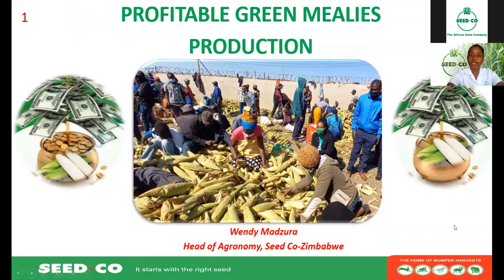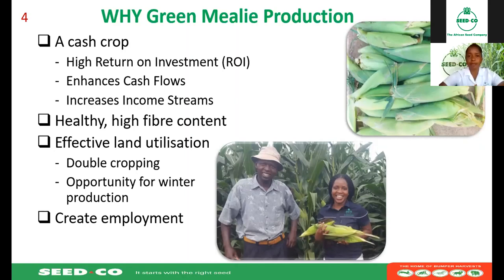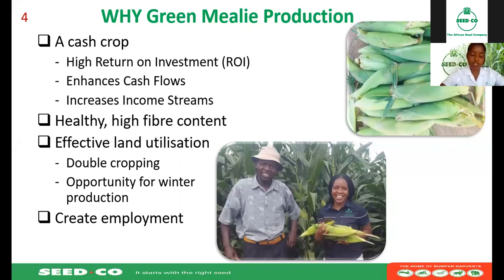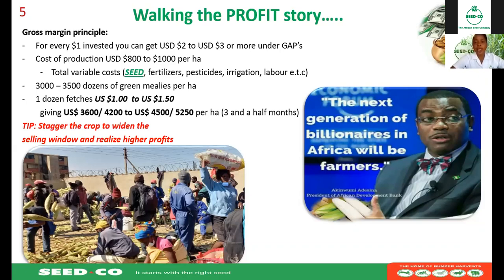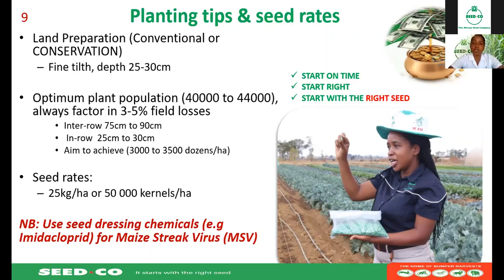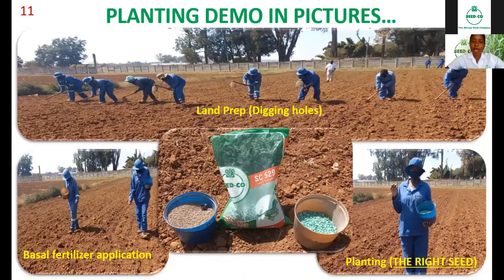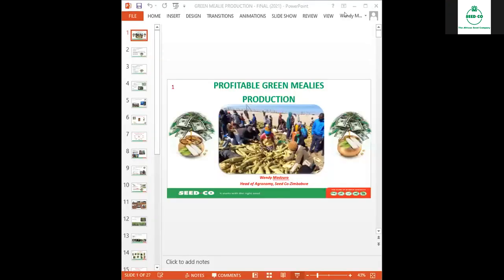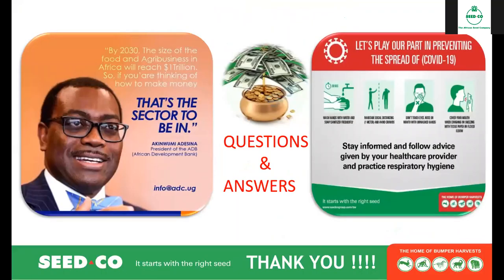Green mealie Production Webinar 2021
Join us as we discuss Green Mealie Production and profitability, getting into the market to hear what Farmers and buyers want from Green Mealies and why Seed Co is preferred across markets